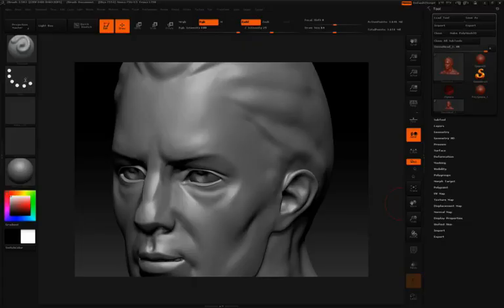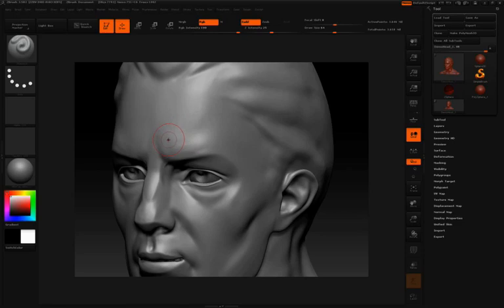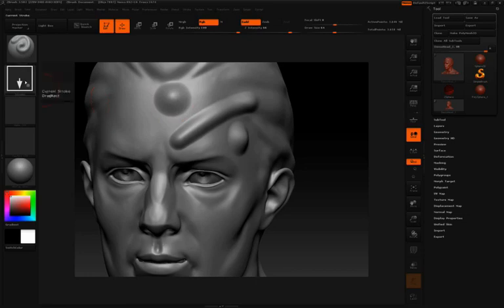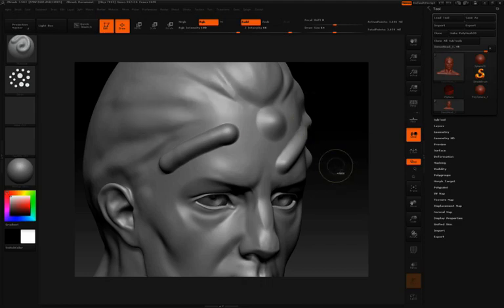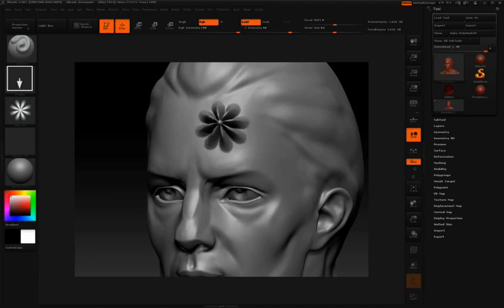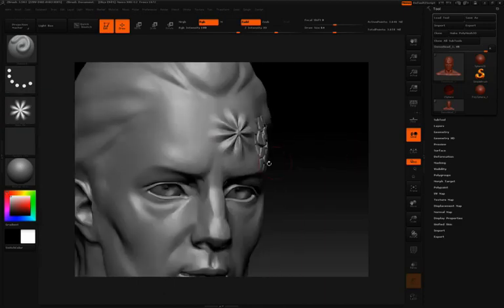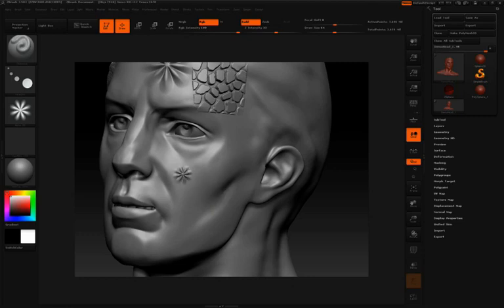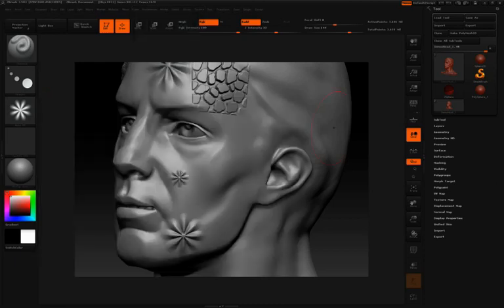Strokes and Alphas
ZBrush Tutorial | Strokes and Alphas.
Working with different Strokes and Alphas.